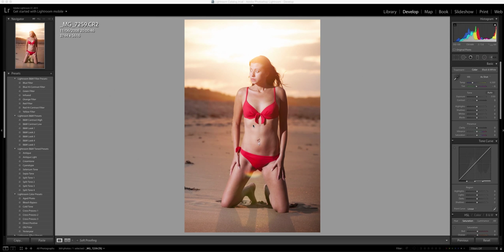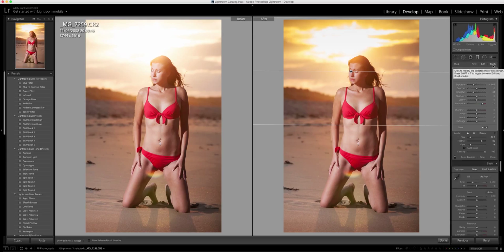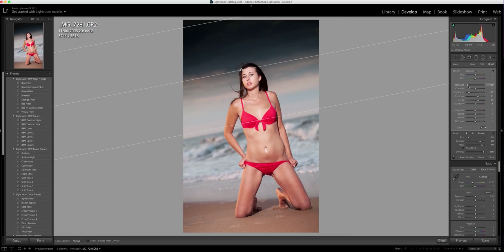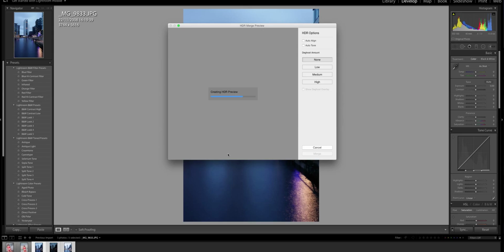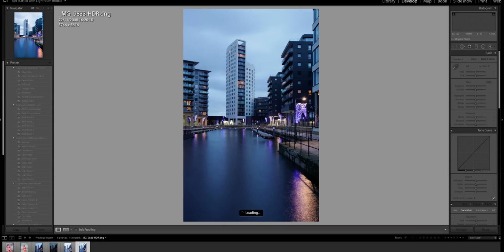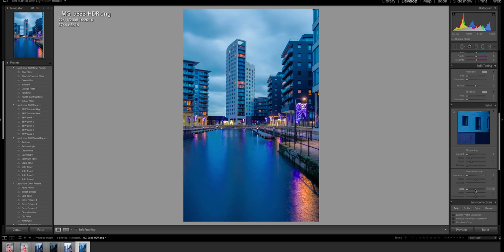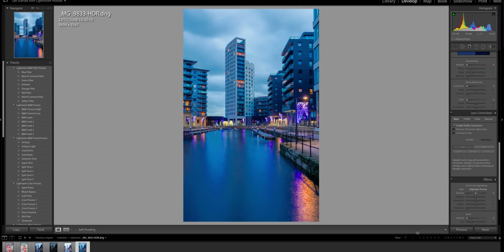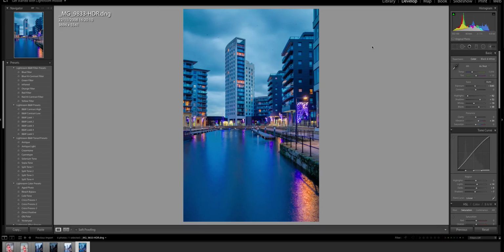Adobe Lightroom CC New Features Overview Tutorial of Gradient, Brush, & HDR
A quick look at what I think are a couple of the best features in Lightroom CC and a few examples of how to make use of them.  Taking a look at the gradient tool, using the brush to remove the effects of a gradient, and looking briefly at HDR in Lightroom.